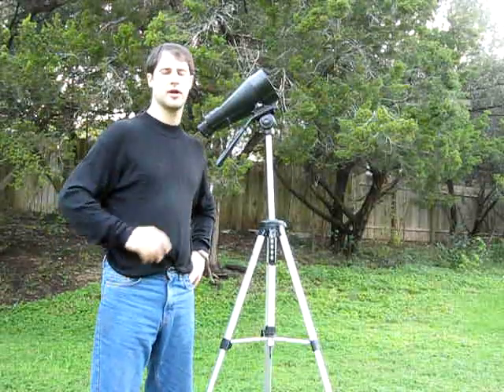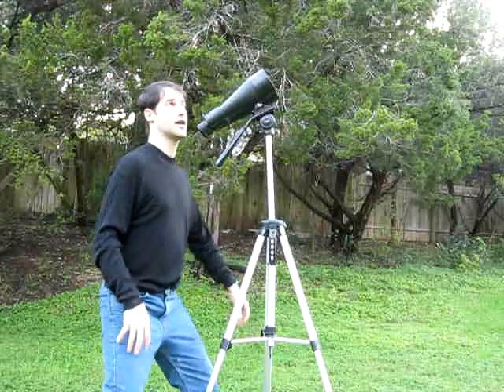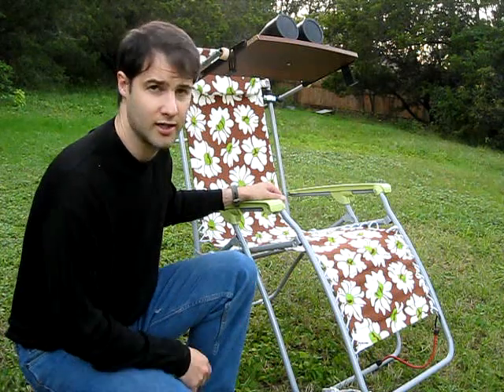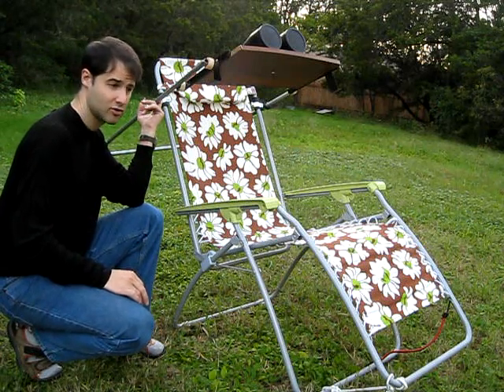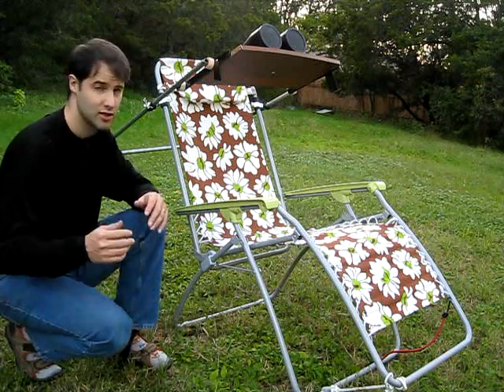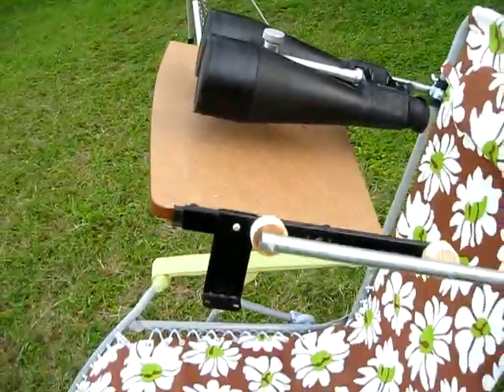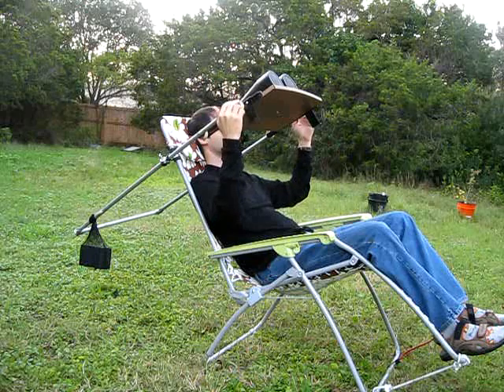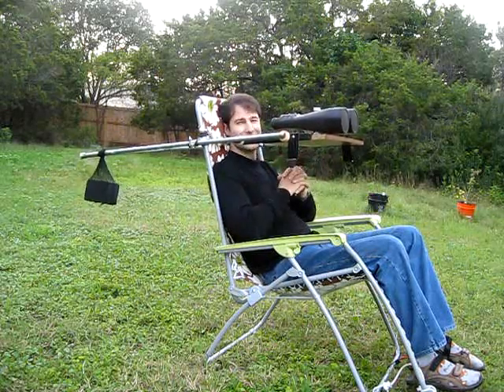Binochairs and Binocular Astronomy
The bigger binoculars get, the more need for a stable base. Eventually, you want a chair mounted Bino.  Here's my version based on Gary's binochair.